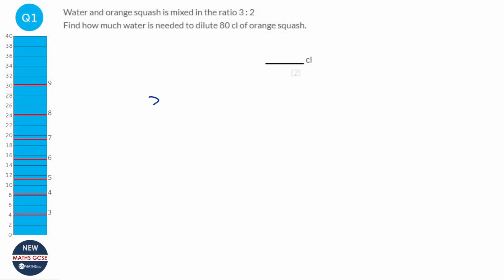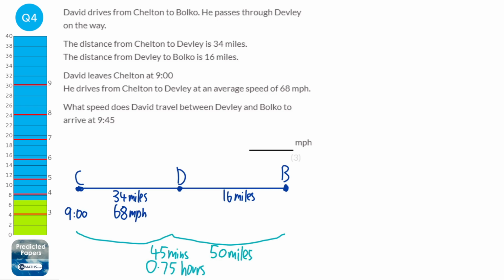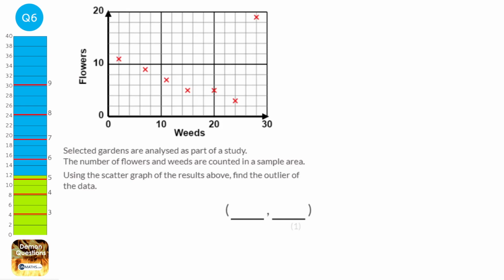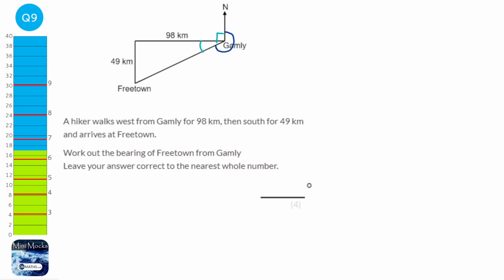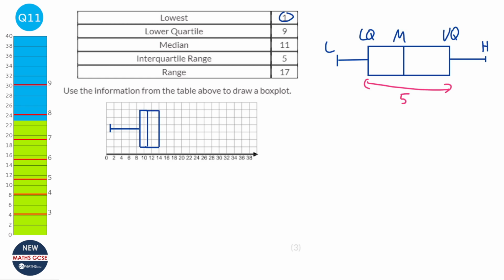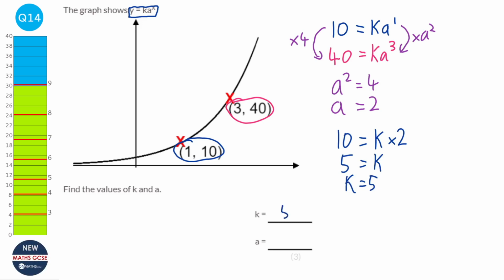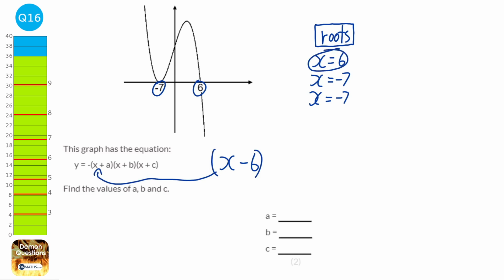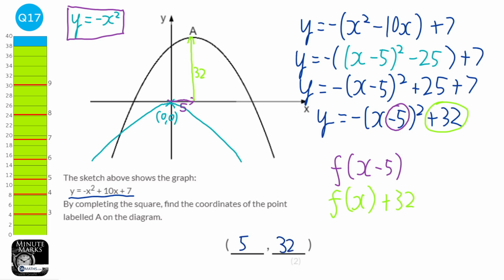Advance Information AQA Paper 3 Calculator Predicted Maths GCSE June 2022 8300/3H (45 Min Paper A)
This is the OnMaths.com predicted paper using the advance information for June 2022 AQA Maths GCSE Higher Paper 3 Calculator.

00:00 Introduction
00:24 Q1 Ratios: Multiply Ratio To Find Amount
01:06 Q2 Percentages: Find Percentage Increase
02:06 Q3 Handling Data: Two-Way Tables Completing Harder
03:15 Q4 Compound Measures: Speed Problem
06:14 Q5 Factors and Primes: HCF From Worded Problem
07:49 Q6 Scatter Graphs: Find Outlier
08:28 Q7 Sequences: Find Linear nth Term (negative)
09:24 Q8 Compound Measures: Calculate Average Speed From m and mins to km/h
11:02 Q9 Trigonometry: Use Trigonometry To Find Bearing
13:01 Q10 Vectors: Addition And Subtraction Of Vectors Using Letters
13:47 Q11 Cumulative Frequency: Construct Boxplot From IQR and Range
15:39 Q12 Non-Linear Graphs: Identify Growth/Decay Exponential Graph
15:55 Q13 Further Trigonometry: Cosine Rule Find Perimeter
17:54 Q14 Non-Linear Graphs: Find Equation of Exponential Graph From 2 Coordinates
19:42 Q15 Decimals: Convert Recurring Decimal to Fraction
21:22 Q16 Non-Linear Graphs: Find Cubic Equation From Sketch (2 Solutions)
24:10 Q17 Non-Linear Graphs: Find Turning Point From Negative Quadratic (a=1)
26:39 Outro